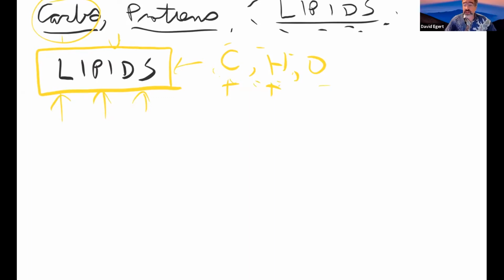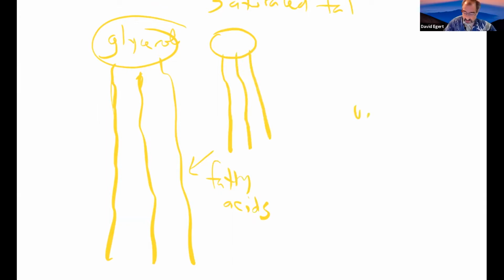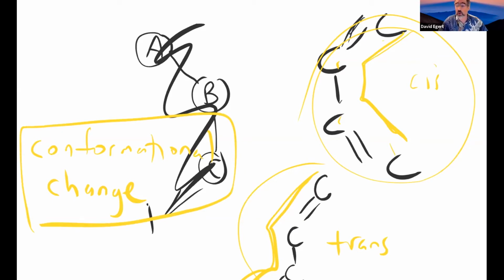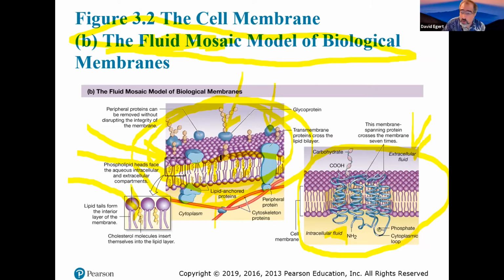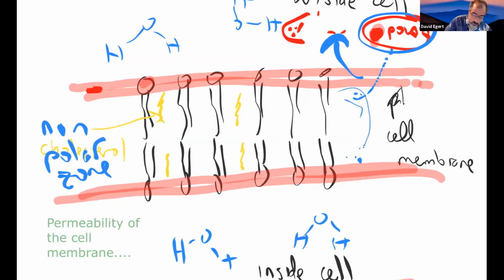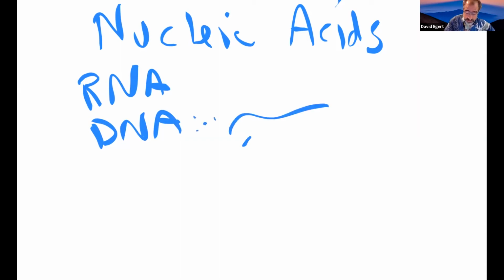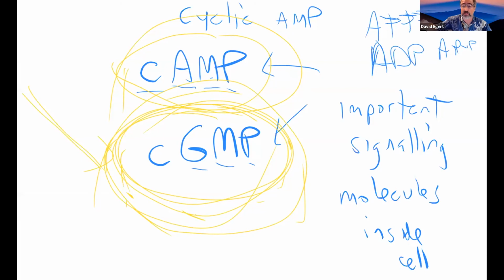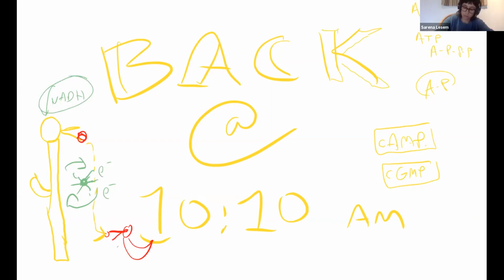Human Physiology Lecture - 8 Sep 2020 - Chem Review Concludes